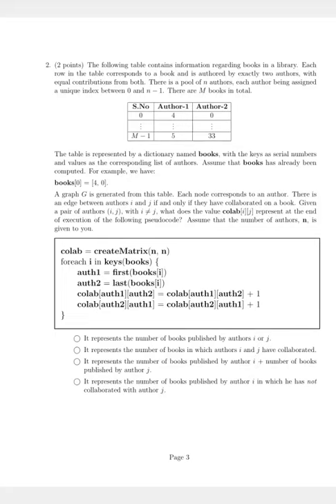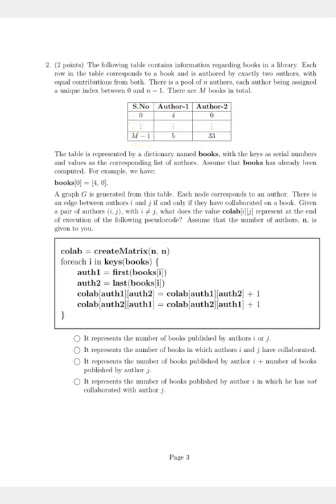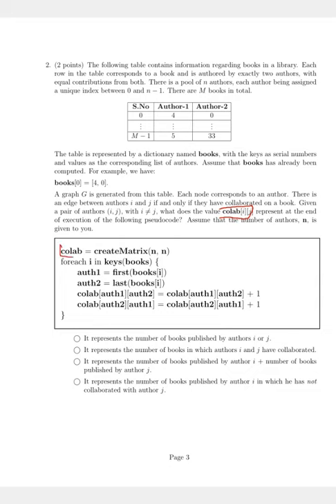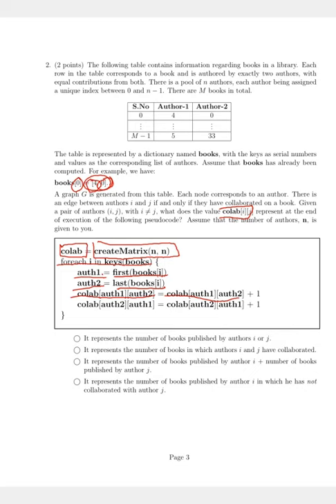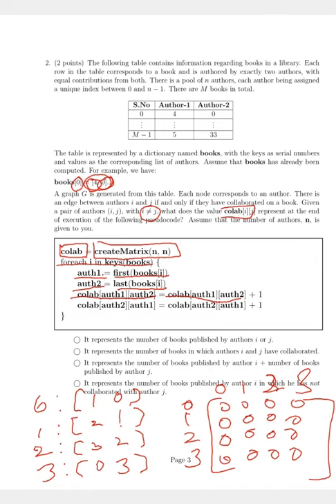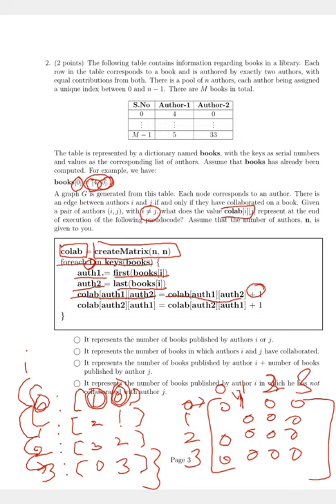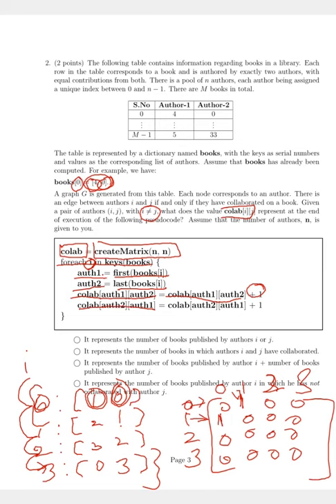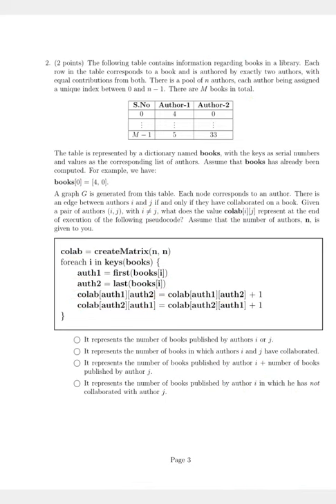IIT Madras Bsc Online Degree Computational Thinking Graded assignment Q3 week -9 solution .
○ Coordinate Geometry Book-
○ Algebra Book-
○ Calculus Book-
○ Play with Graph Book-

○ Introductory Statistics,by Neil Weiss (Author)-
○ Computational Thinking: by G Venkatesh, Madhavan Mukund -

○ English-1 Books.

○ Logitech HD Webcam-
○ Logitech Wireless Keyboard and Mouse Combo-
○ Sony Earphone-

IIT Madras Bsc Online Degree Computational Thinking Graded assignment week -9 solution . | Answers.